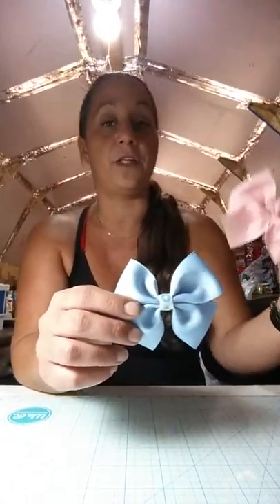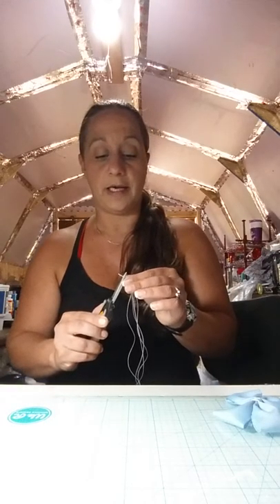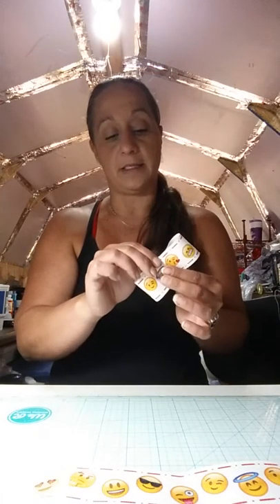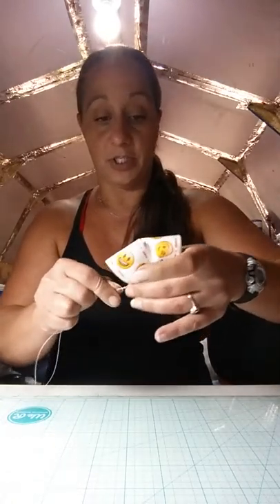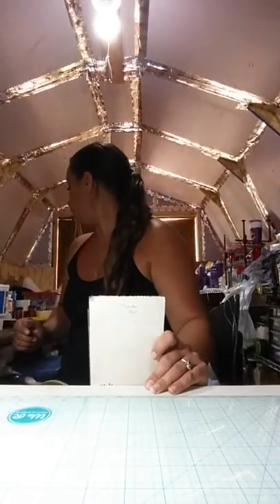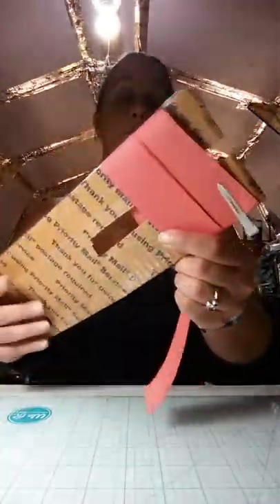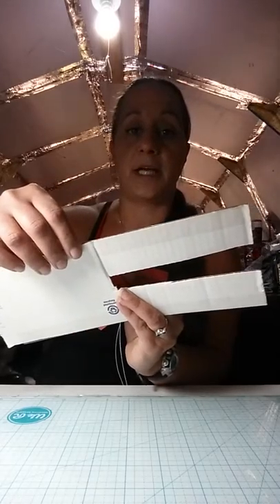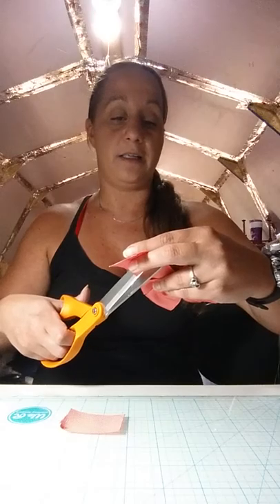Simple Basic Bows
Here in this video we are doing 2 types of basic bows one is the double bow tie style and I use 2 strips cut to 8" each and the other is the pinwheel bow and I use 24" to make that one

and please come by and like the facebook page that goes along with this channel Crafting with Jeanine and thank you for your support